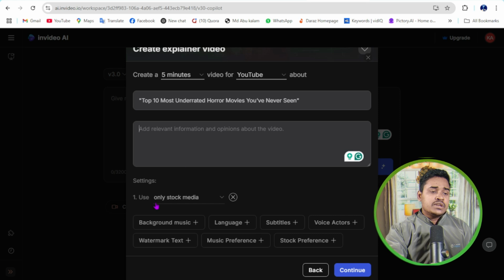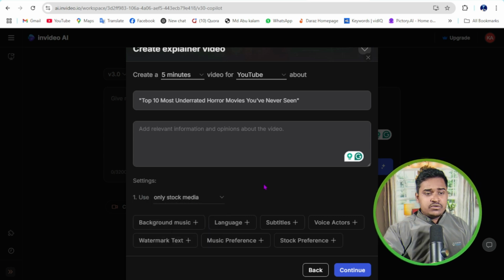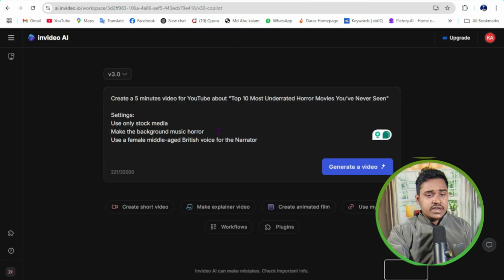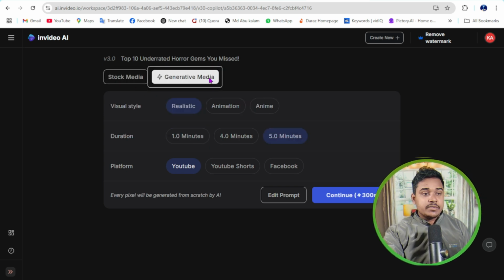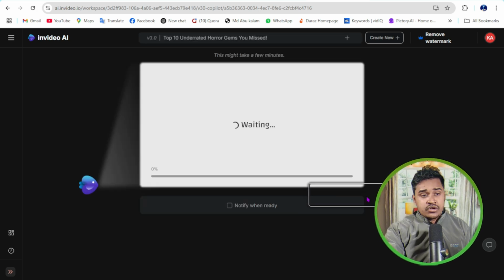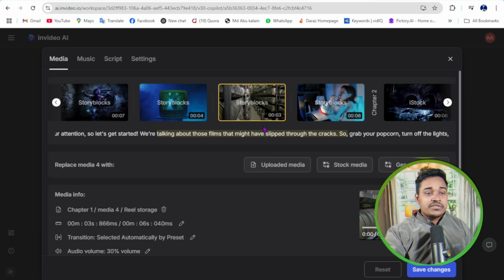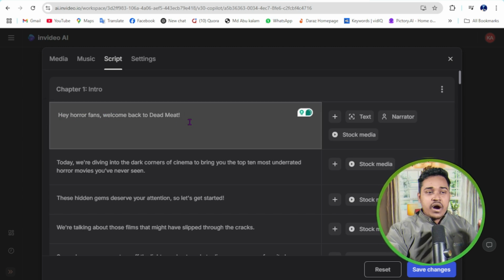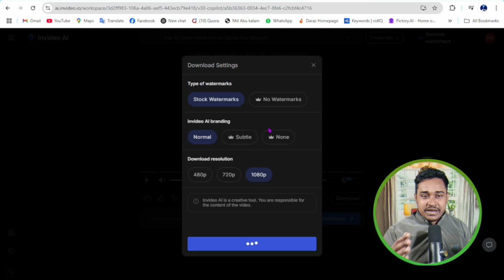Create Viral YouTube Videos for FREE Using Deepseek & Invideo AI! 🎬 (Easy method)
Hello, In this video I will show you, Create Viral YouTube Videos for FREE Using Deepseek & Invideo AI! 🎬 (Easy method)